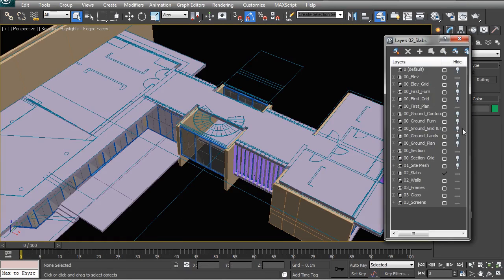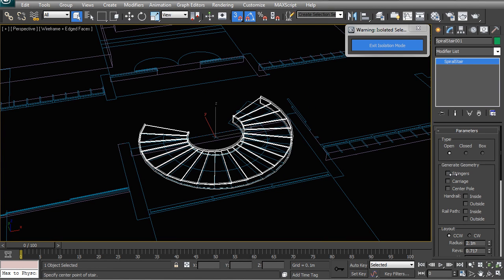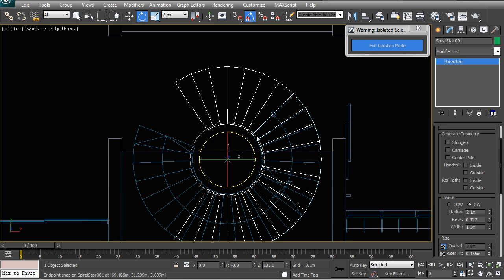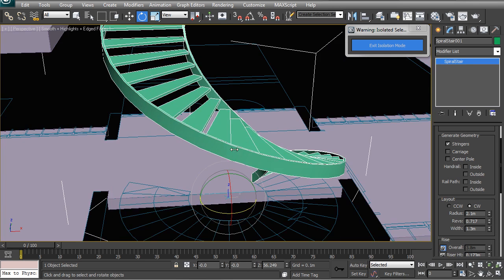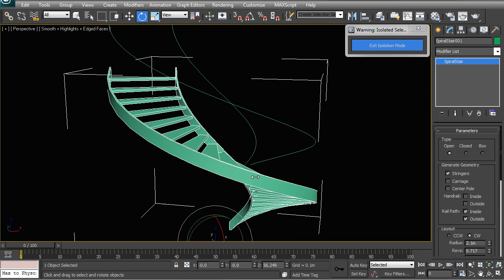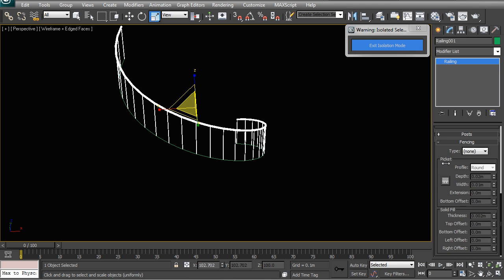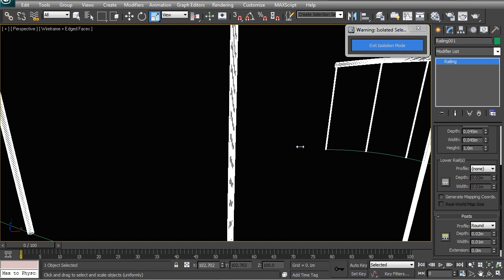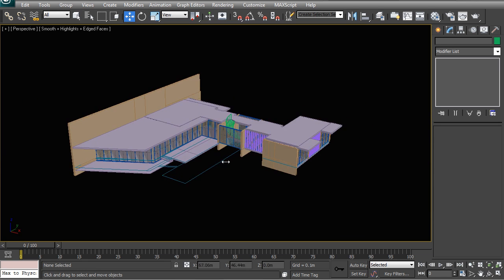25 Designing custom spiral stairs